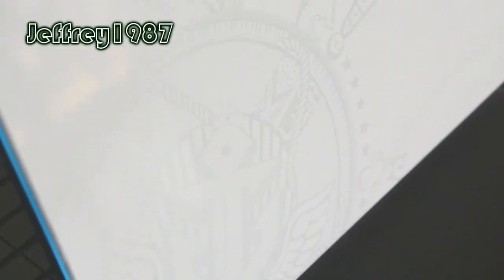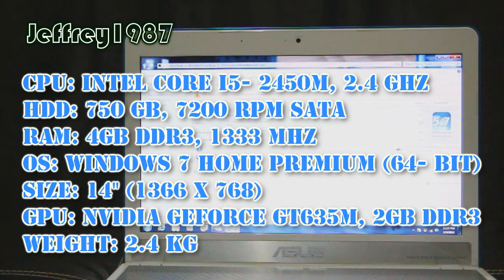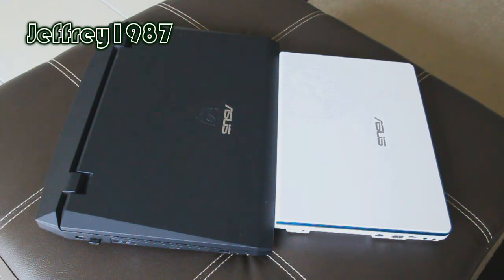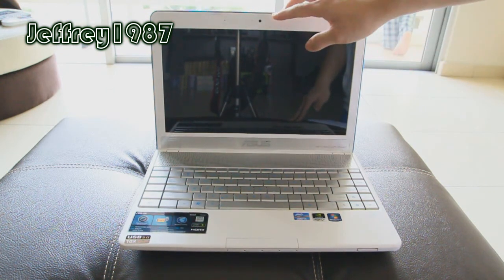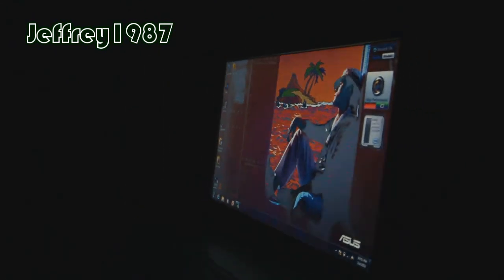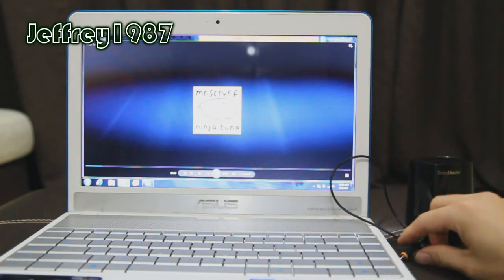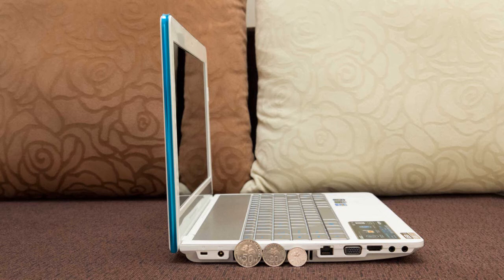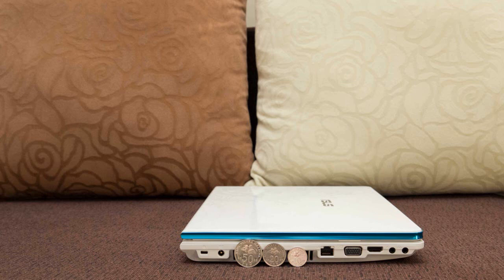[REVIEW] ASUS N45SL Jay Chou Mystic Edition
*courtesy of ASUS Malaysia